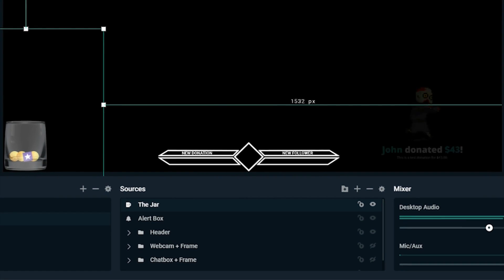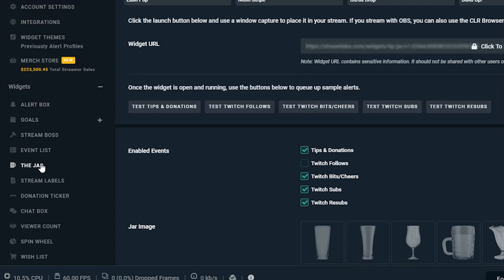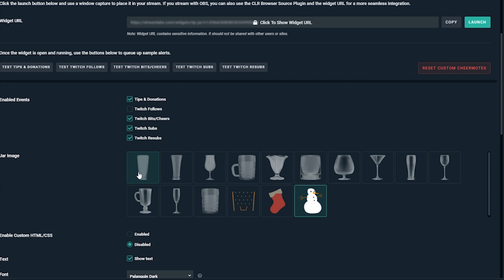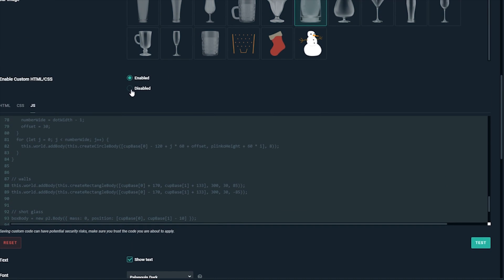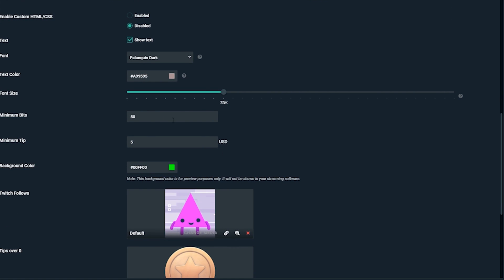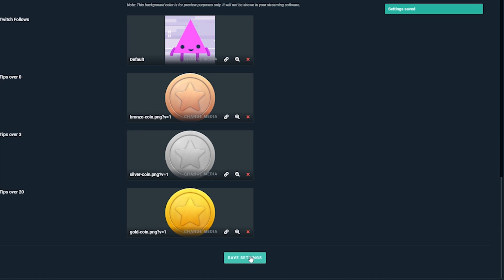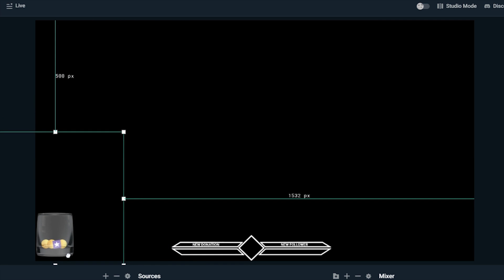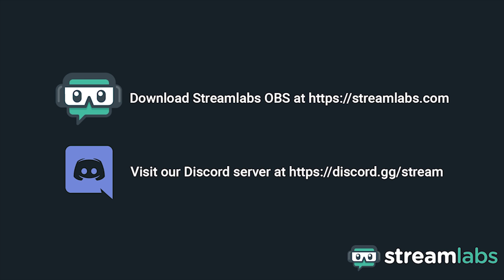How to Set Up a Tip Jar on Your Stream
Use Streamlabs OBS to easily add a Tip Jar widget to your streaming scenes. Engage with your audience by allowing your viewers to see a visual representation of their contributions.

Check out the Goal widget in Streamlabs and see other useful widgets to improve your channel